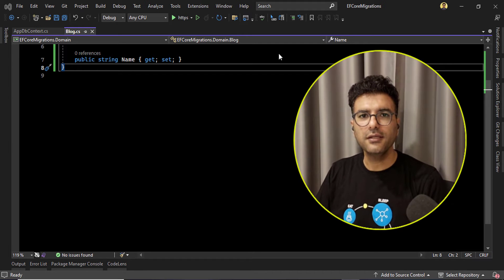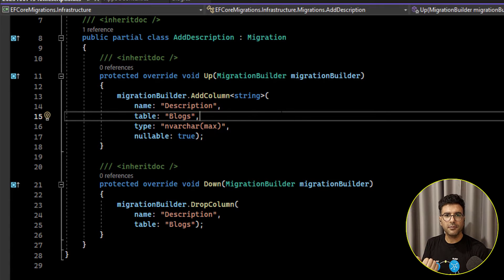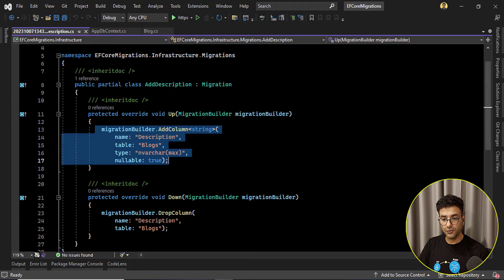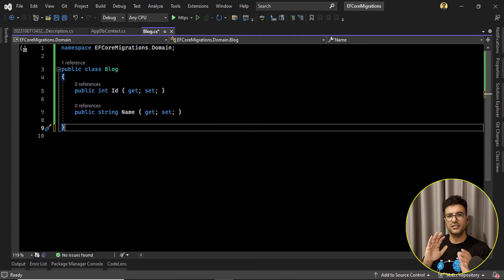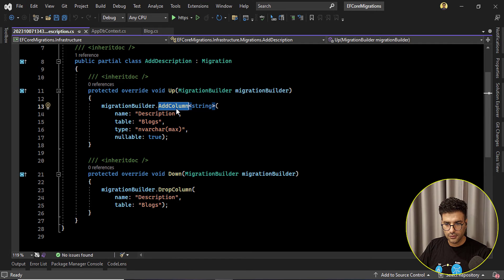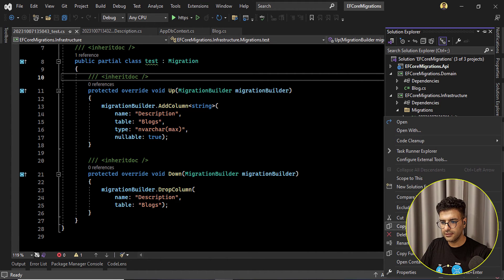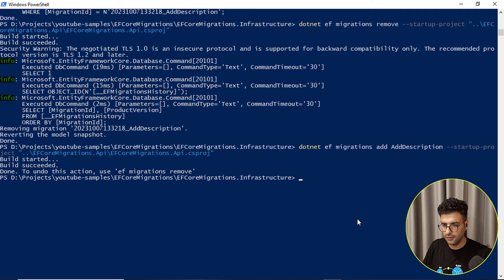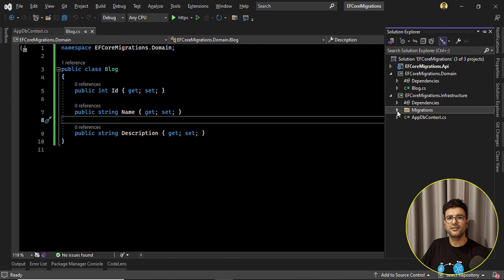EF Migrations 2: How to revert migrations in ASP.NET projects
In the second part of EF migrations, I show you how to remove of rollback migrations in ASP.NET projects step by step, that is already applied to your database.